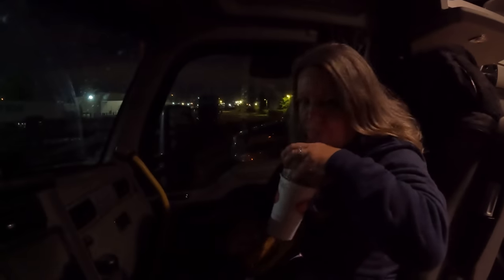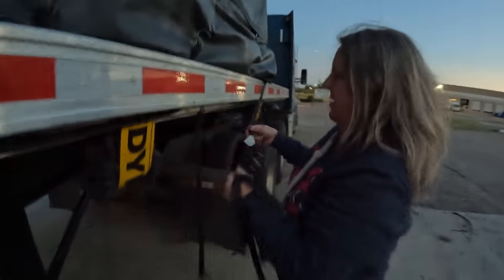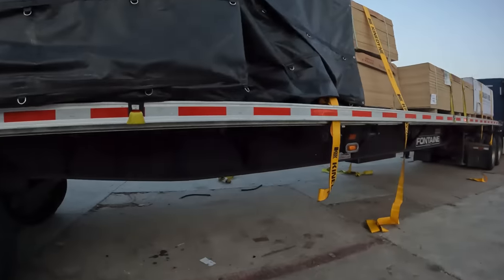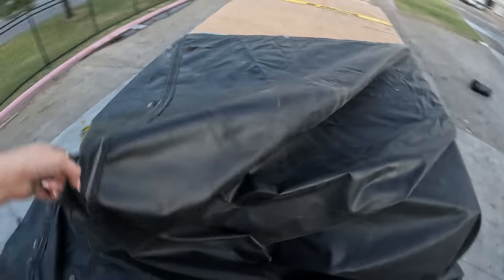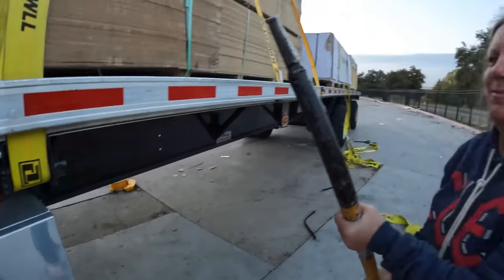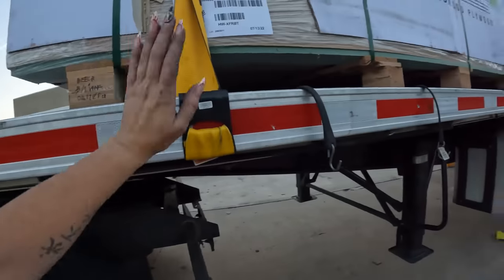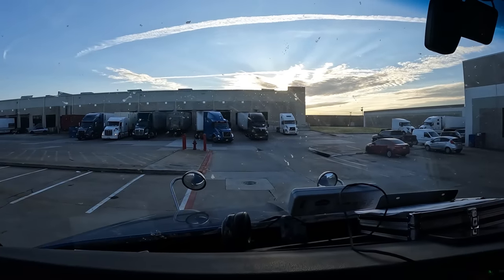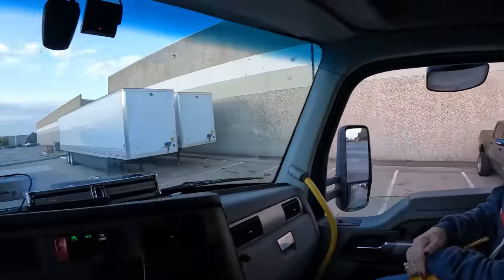Taking My Mom With Me To Delivery! Officially Homeless!?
5G WiFi code:
BigRigSave100 - This code will work on all routers on the site, excluding the basic $200 unit.